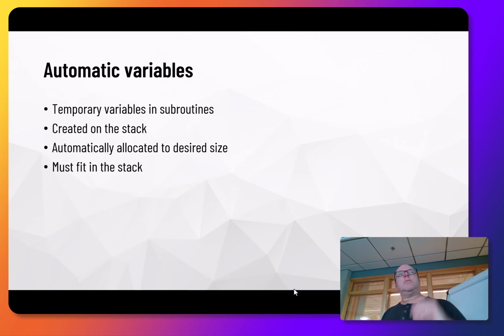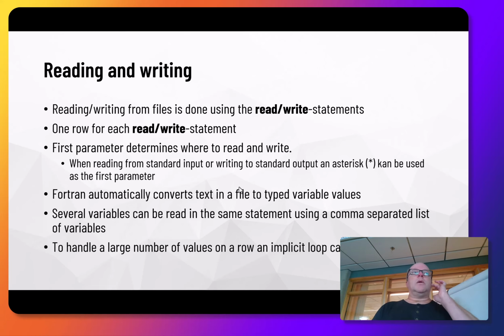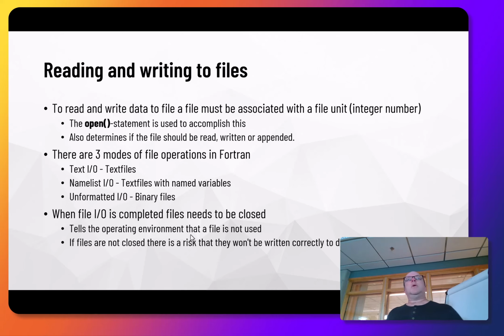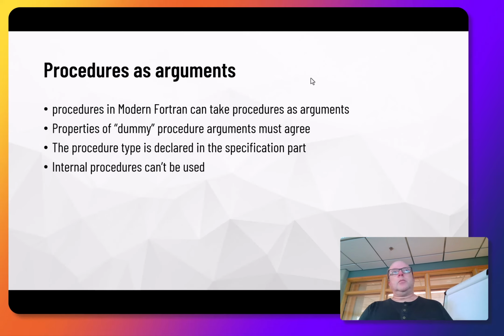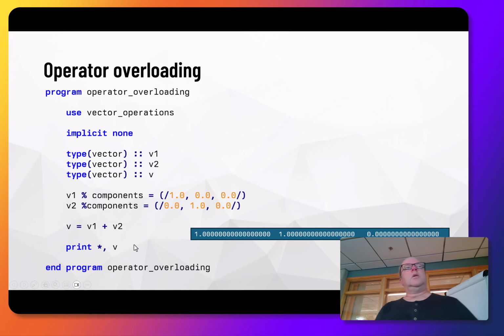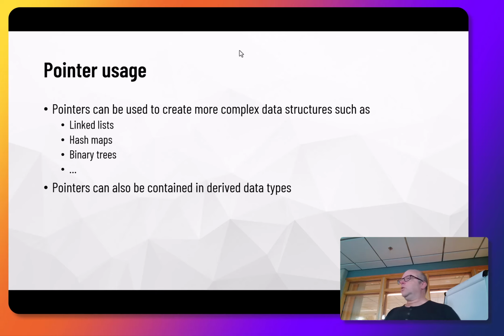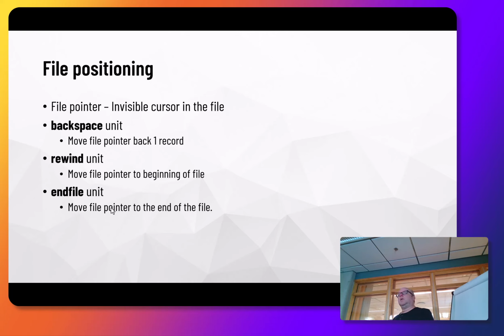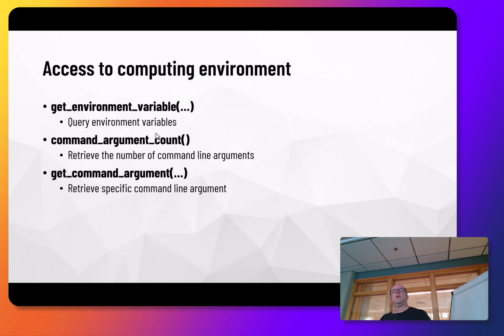Lecture 8 - Fortran part II